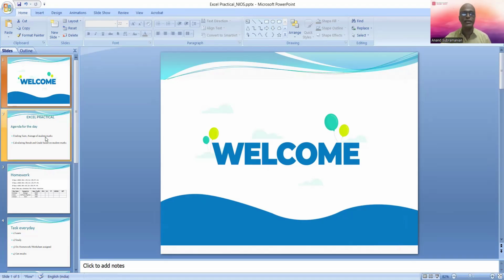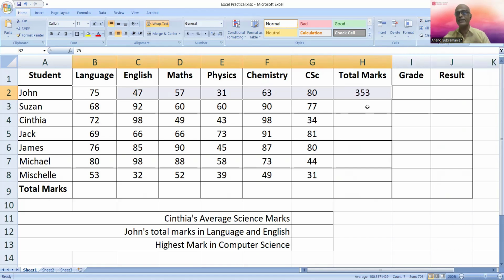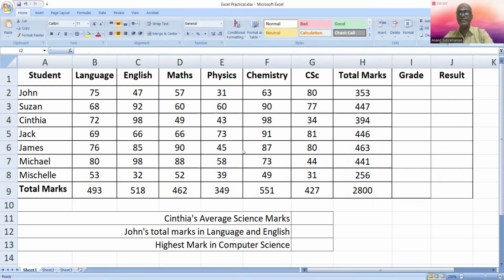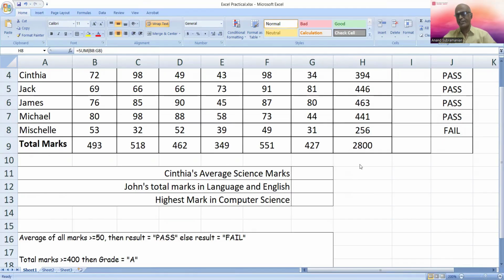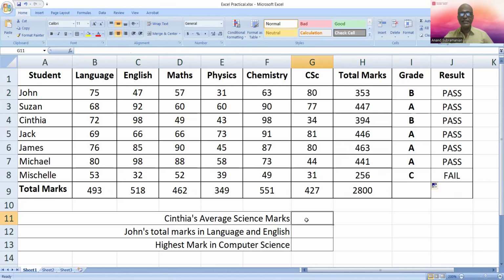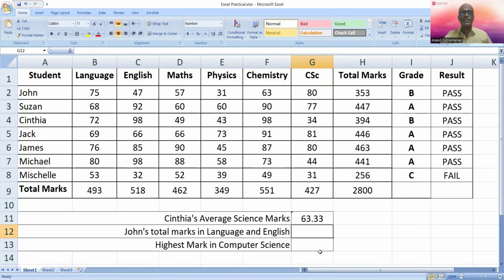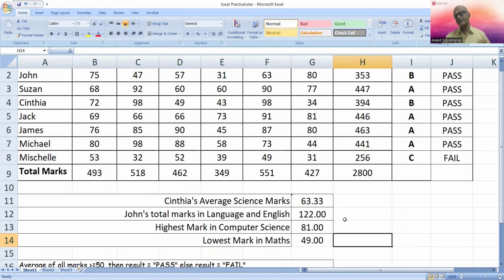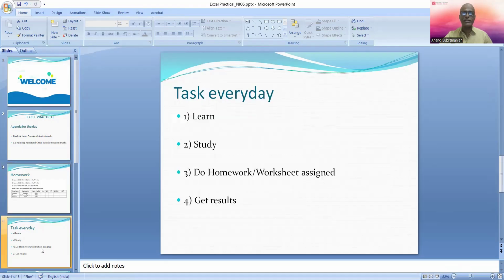Excel Tutorial by Anand Sir | World Ecademy Demo Lecture - Anand Sir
Welcome to this demo lecture by Anand, an experienced Computer Teacher dedicated to making tech learning simple and engaging! In this session, you'll get a taste of how we break down complex computer concepts into easy-to-understand lessons.

✅ What’s Covered:

Excel Tutuorial

👨‍🏫 Perfect for:

Students (School/College)

Beginners in Computers

Anyone looking to improve their tech skills

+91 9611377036